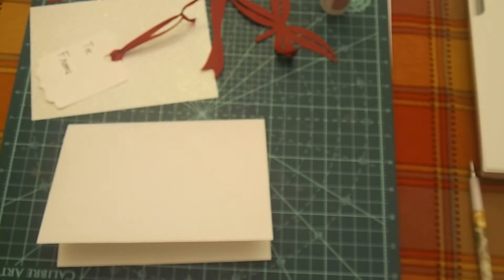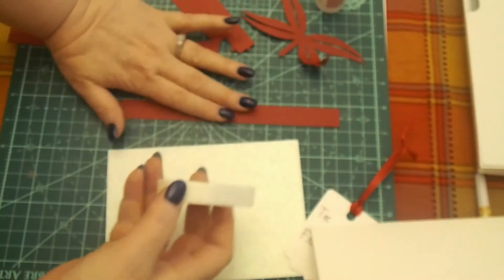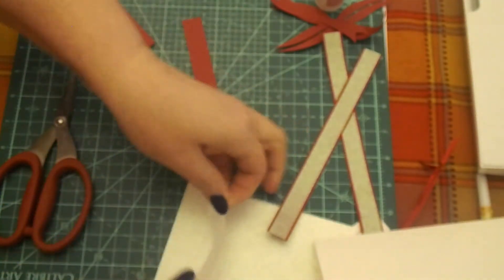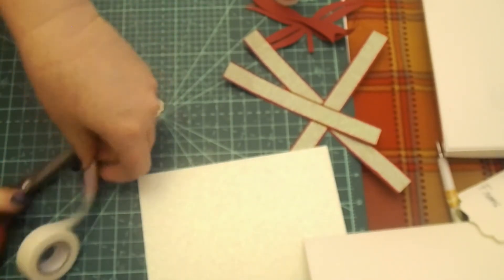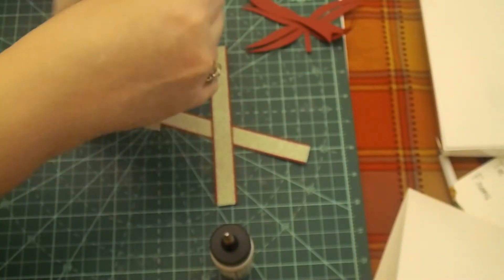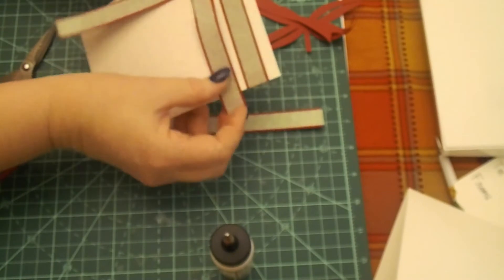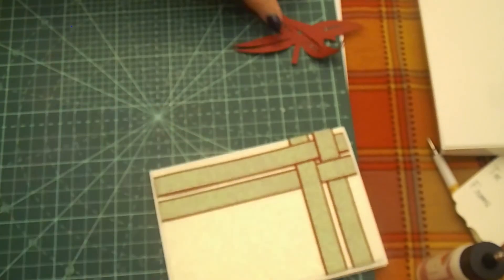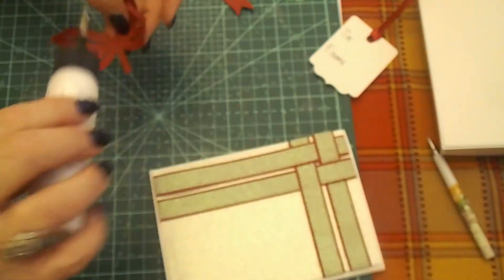Crafting With April - Using Cricut Glitter Tape